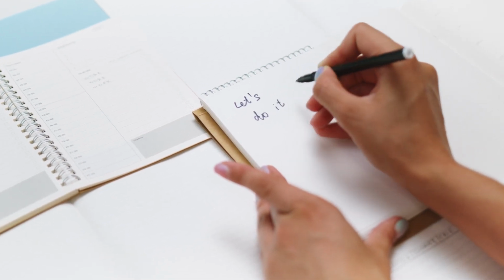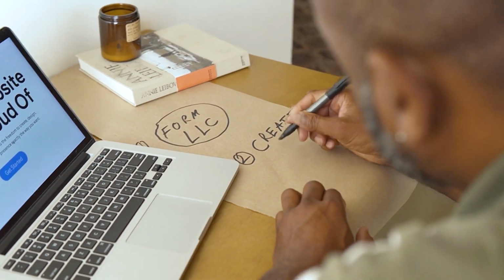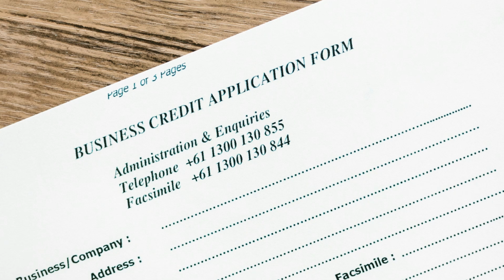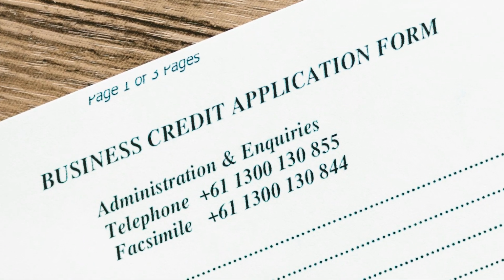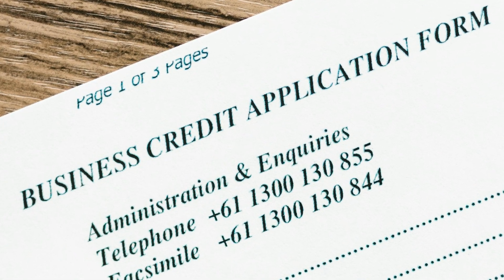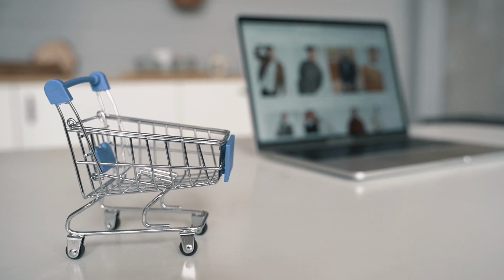How to get an 80 Paydex Score | higher Paydex score hacks (2024)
In this episode of the Respect My Blueprint Podcast, discover essential tips and strategies to achieve an 80 or higher Paydex score for your business in less than 90 days! Learn what a Paydex score is, why it is important, and the step-by-step process to build a strong business credit profile. This video covers the importance of establishing your business properly, obtaining a DUNS number, setting up net 30 accounts, and much more. Perfect for entrepreneurs looking to secure high-limit business funding and credit by 2025.

🕘 Timestamps:
00:00 Introduction
03:44 Setting Up Your Business
05:48 Obtaining Your Dunn's Number
07:17 Setting Up Net 30 Accounts
10:21 Monitoring and Expanding Credit
13:14 Common Mistakes to Avoid
14:56 Conclusion and Final Tips

Together, we can start building your credit and preparing you for future financial success!